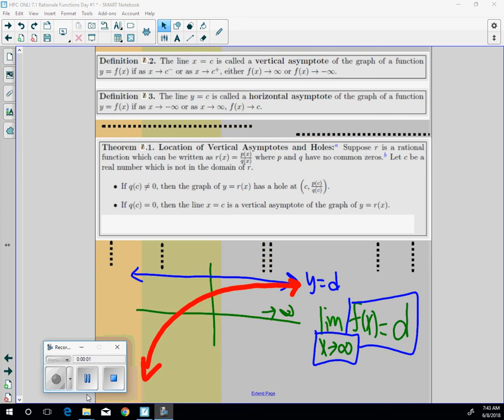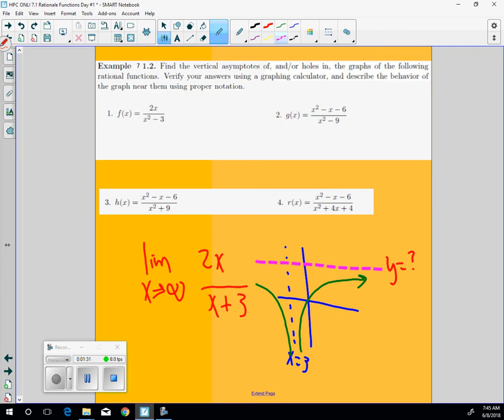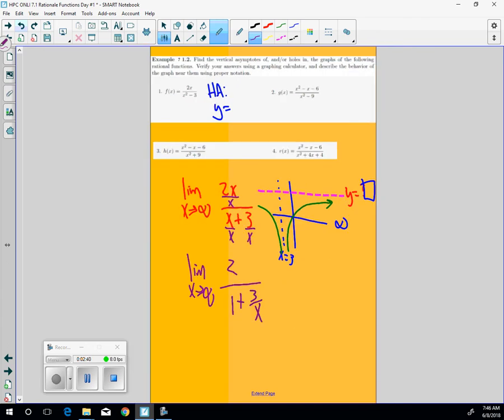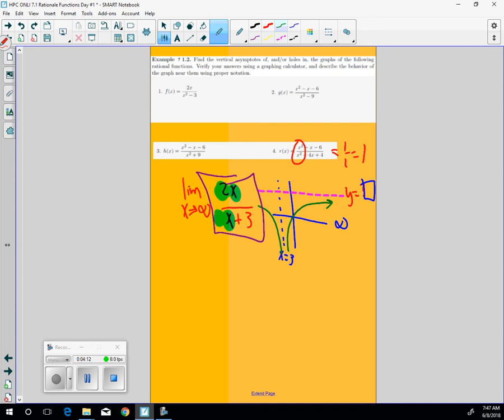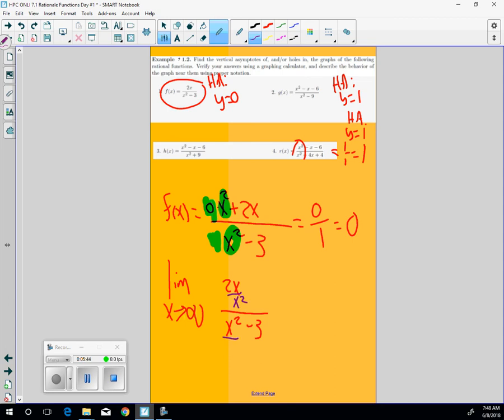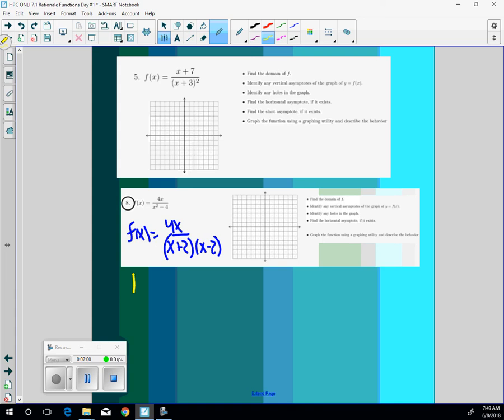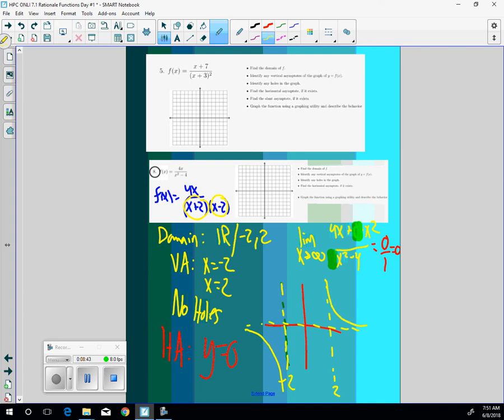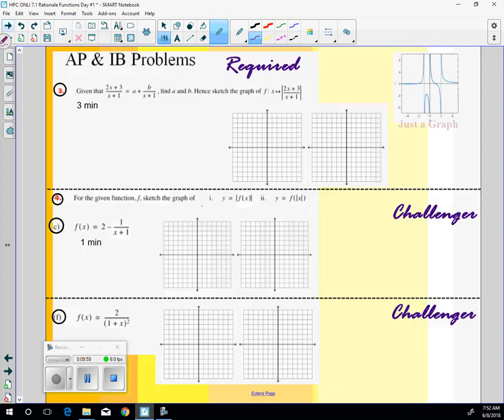HPC ONLI 7 1 Part II